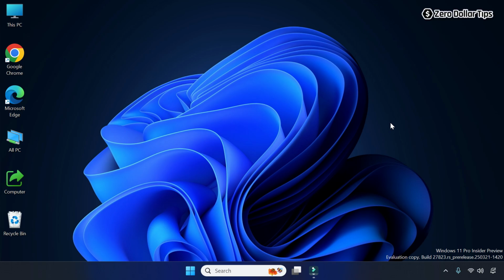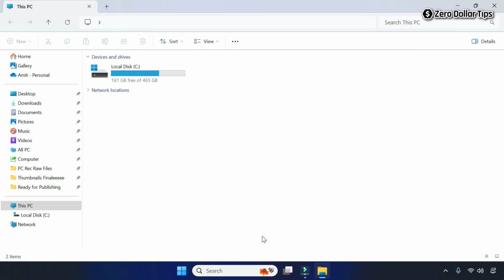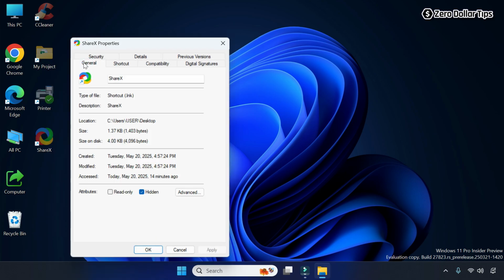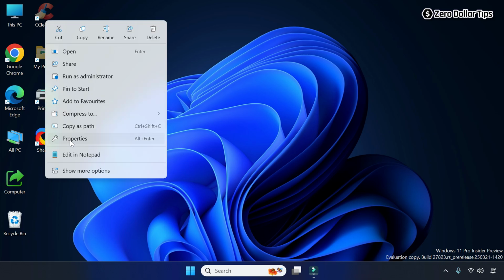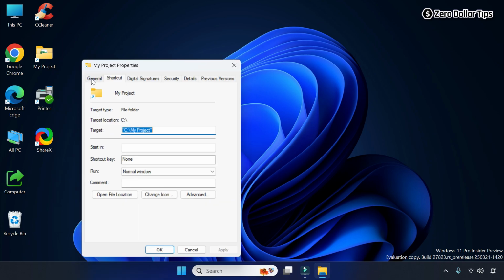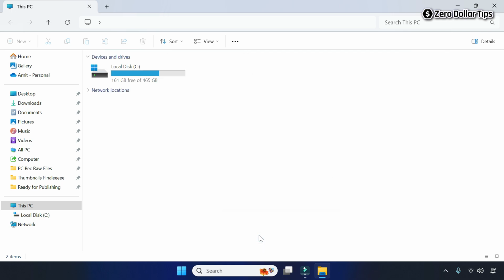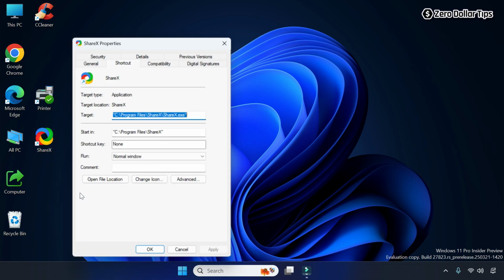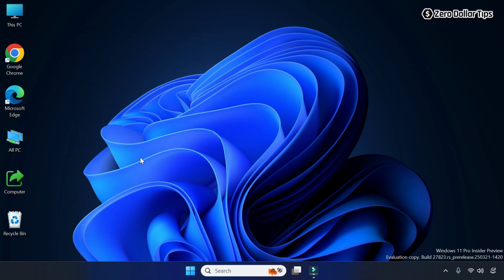How to Show Hidden Shortcuts on Desktop​ Windows 11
Learn how to show hidden shortcuts on desktop​ Windows 11 step-by-step. This video shows exactly how to unhide shortcuts on desktop in Windows 11 effectively and fast.